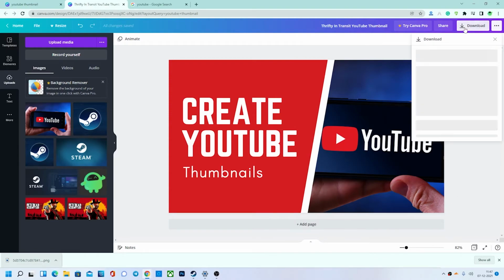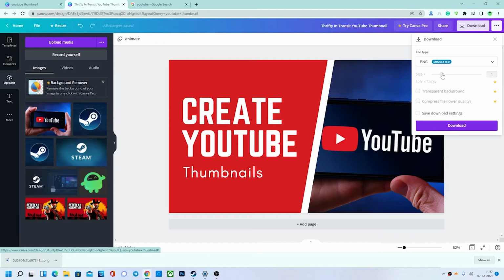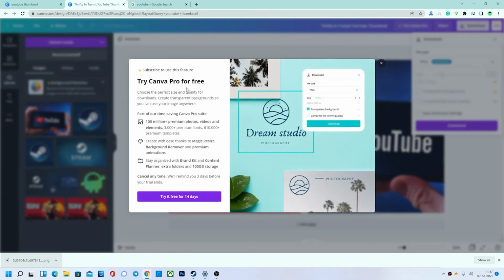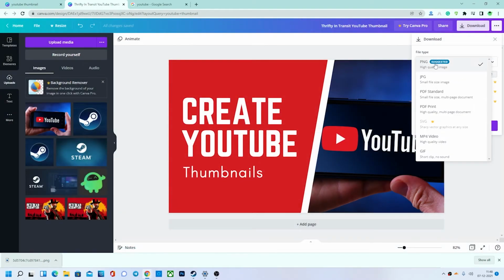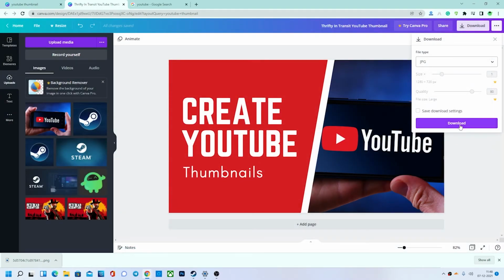How to Create Beautiful Youtube Thumbnails for Youtube Channel (free)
An effective thumbnail draws maximum clicks from an audience. Your video content will build your audience, but it’s your thumbnail that initially gets their attention. This doesn’t happen by chance. You can learn how to make sure your thumbnail reaches its maximum potential.

You should investigate your competitors who seem to be successful. Compare their design with yours and analyze what you can do to make improvements to your thumbnail.